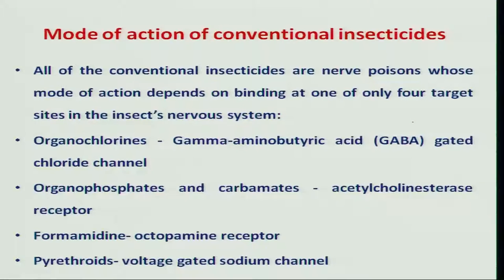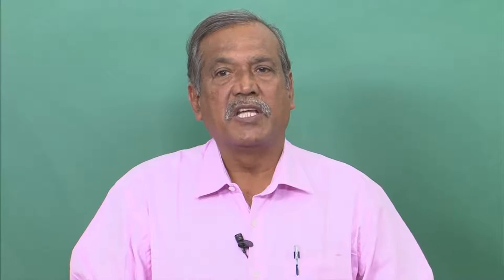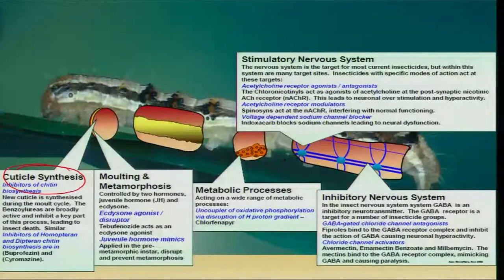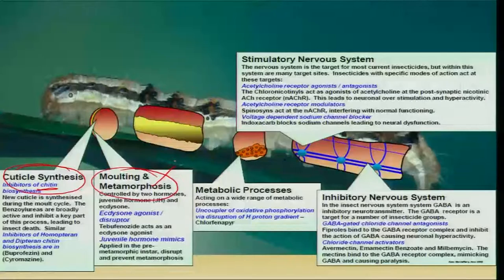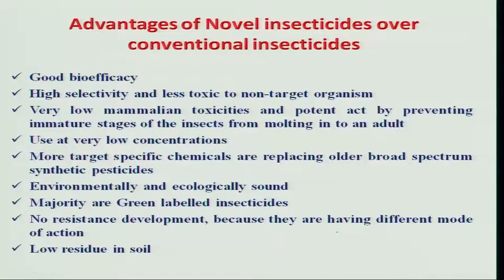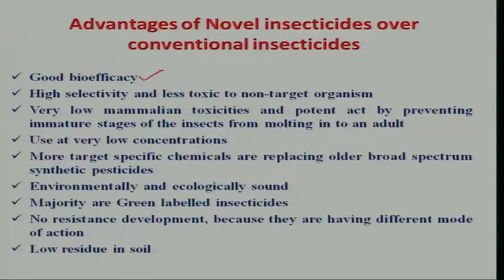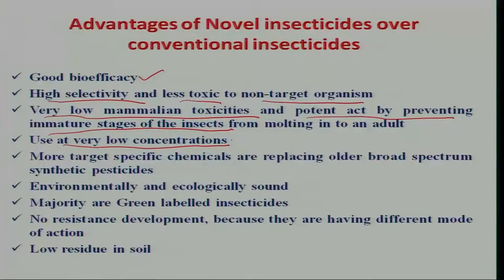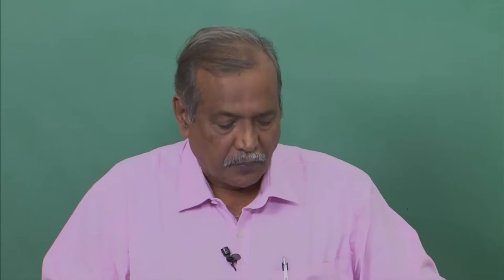Mod-06 Lec-28 Mode of Action of different insecticide groups